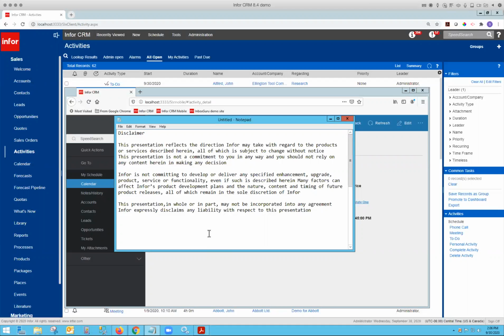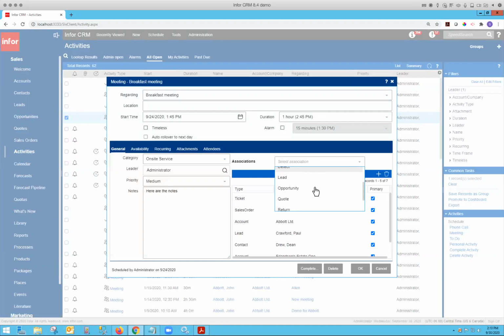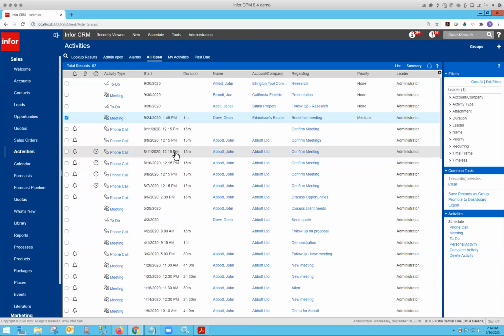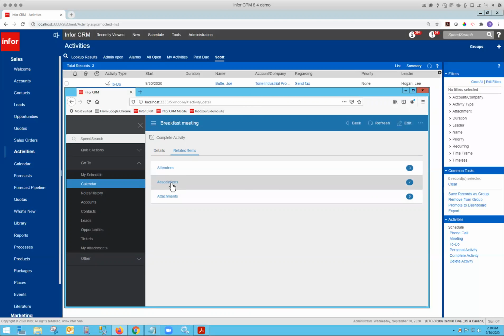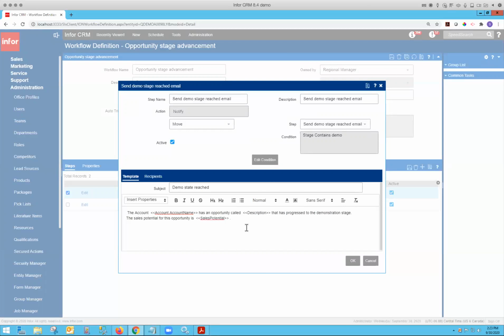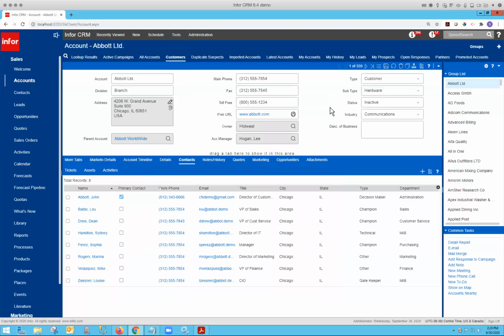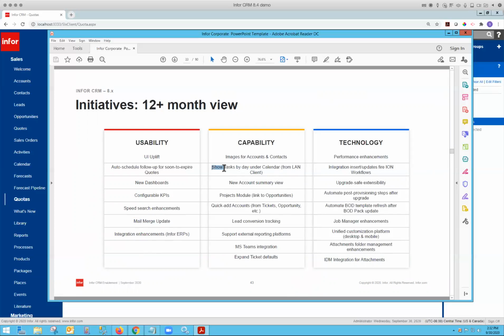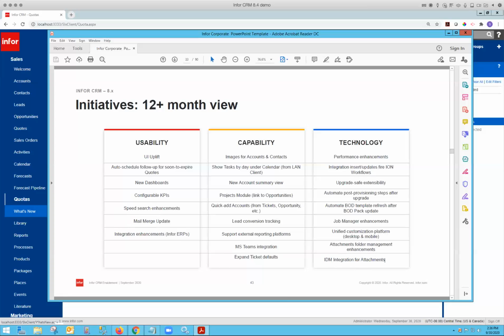Infor CRM v8.4.04 and The Infor CRM Roadmap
A demonstration of Infor CRM v8.4.04 and an overview of the Infor CRM product roadmap.